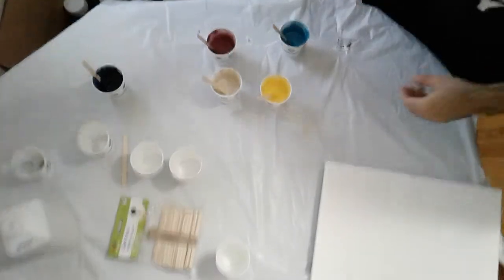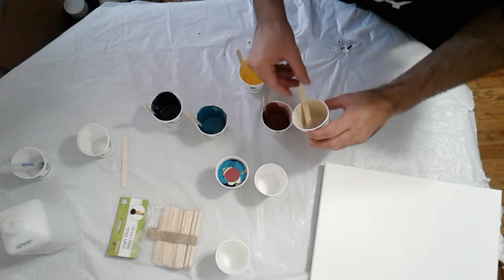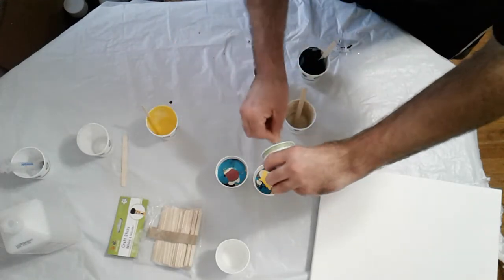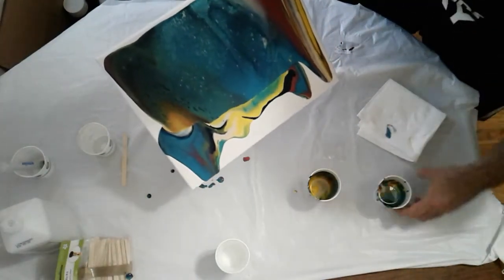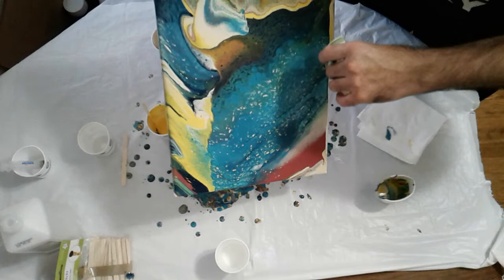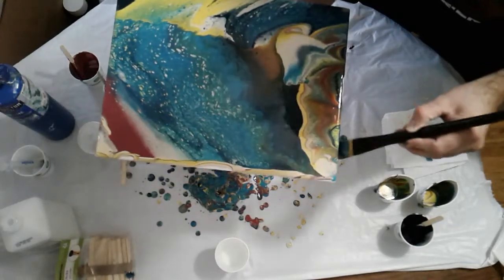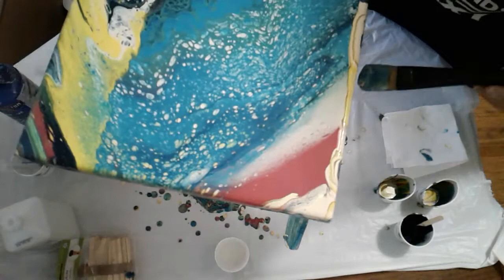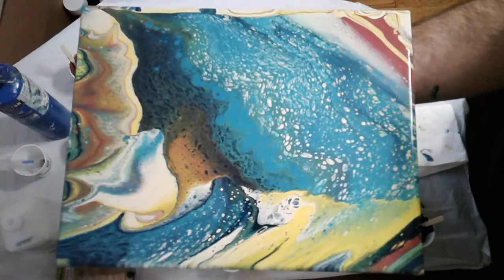(48) Acrylic Pour 45 (more alcohol mixing)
This video is part of my acrylic pouring series.  I'm recording every single piece I do, so you all can share in my learning experiences.  I hope you enjoy.